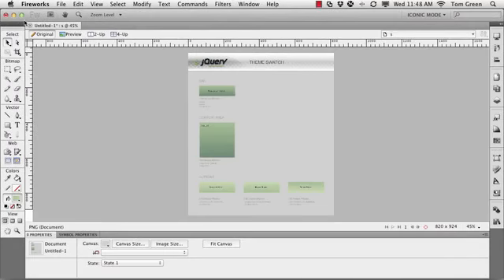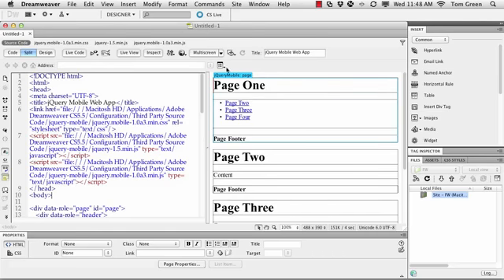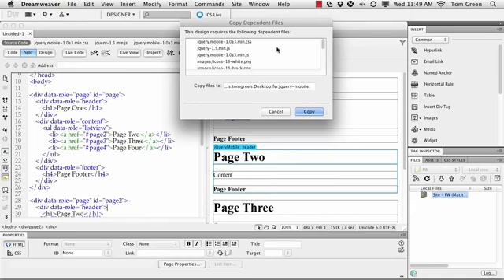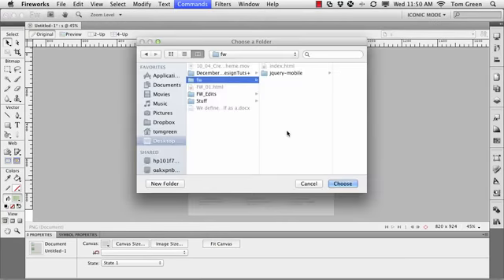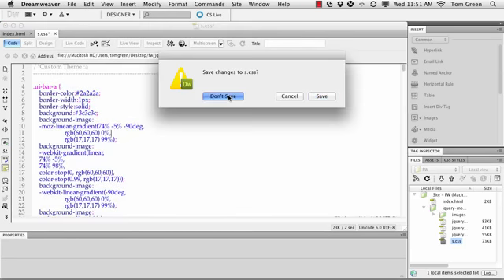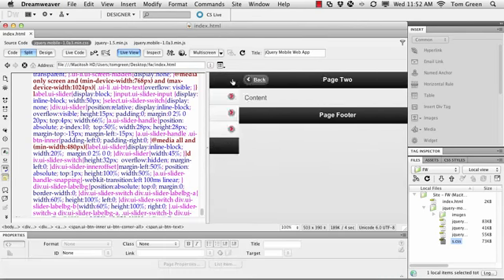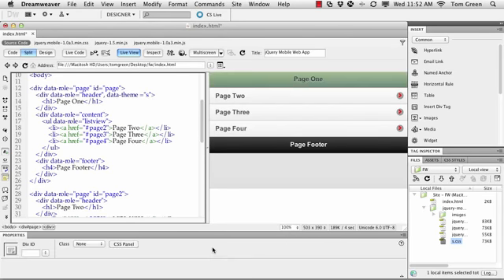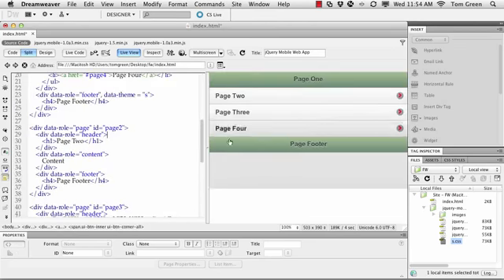jQuery Mobile and Fireworks: Moving to Dreamweaver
The ability to create JQuery Mobile pages in Dreamweaver CS 5.5 is a really neat addition to the line up. For a designer, though, the fact that JQuery Mobile is a code framework can make life a little difficult, especially when it comes to creating themes for mobile projects targeted to smartphones or tablets. In this tutorial I'll show how easy it is to create a JQuery mobile Theme in Fireworks and then how to preview the Theme and move it into an HTML 5 JQuery sample in Dreamweaver CS 5.5.